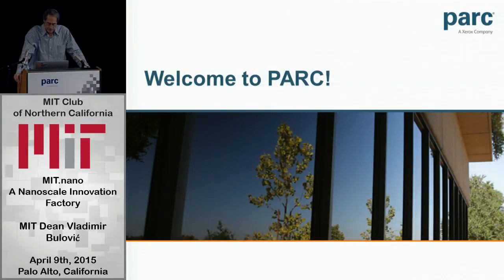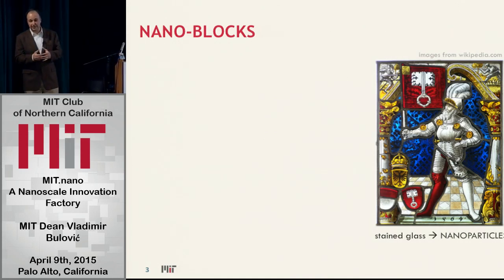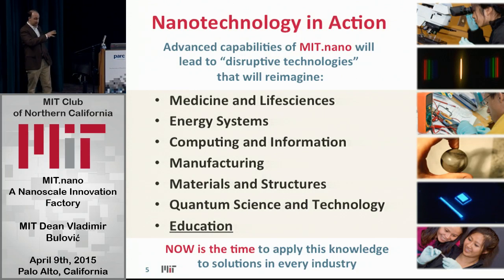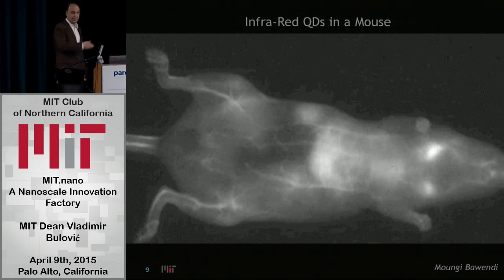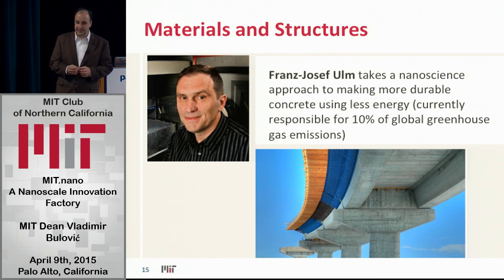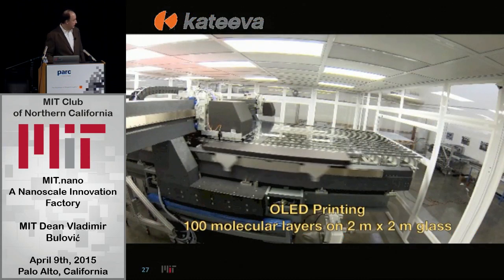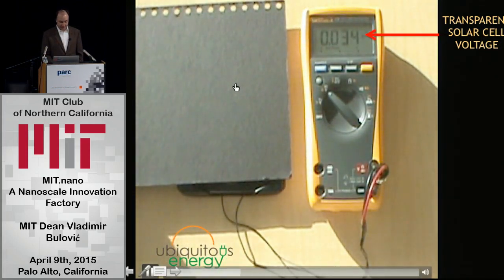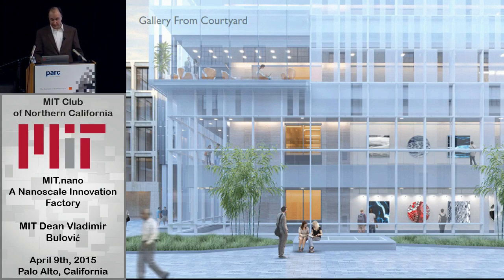MIT.nano: A Nanoscale Innovation Factory - MIT Dean Vladimir Bulović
The Nano Age is upon us. By constructing a $350M center for nanoscience and nanotechnology at the heart of MIT campus, the Institute aims to harness the power of nanotechnology to humanity’s greatest challenges in Health and Life Sciences, Energy, Computing, Information Technology and Manufacturing.

Where can nano make a difference? Bulović will tell you: “Everywhere !”  And then through examples of MIT technologies he will show you how nanoscale advancements will reimagine nearly every technical discipline in the world, because nano is not a specific technology.  It does not belong to a particular industry.   It is, rather, a revolutionary way of understanding and working with matter.

Within MIT.nano, using cutting-edge new equipment and processes, over 2,000 MIT researchers will explore new science, invent new technologies and become the next generation of technology leaders.   Advancements within  MIT.nano will underpin and enable a wide range of technical and social endeavors, propelling the abilities of our nation and the world in the 21st century.